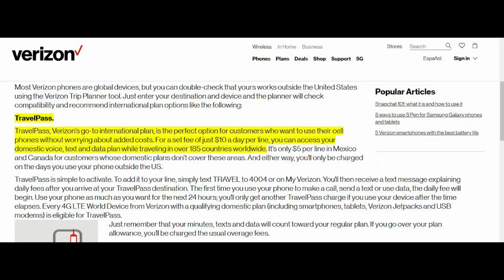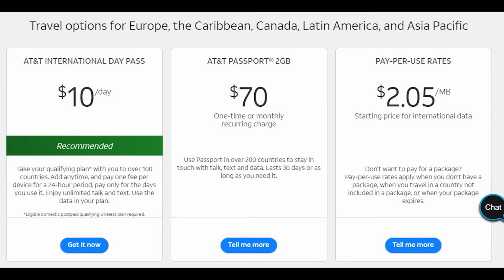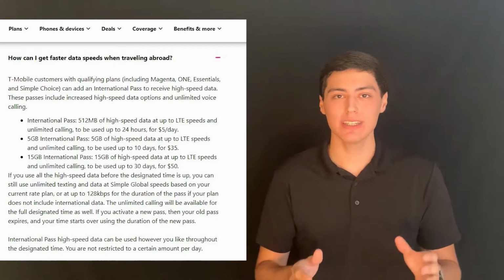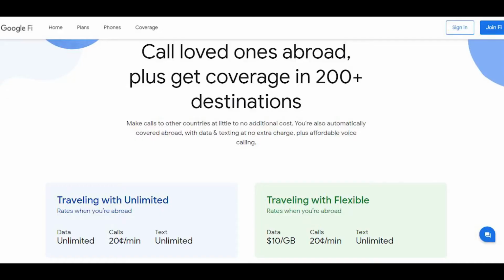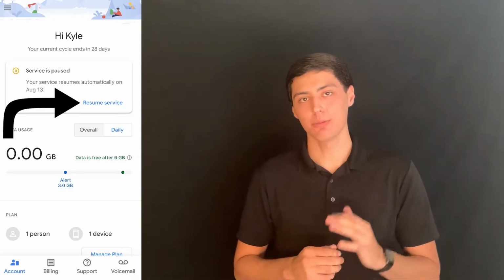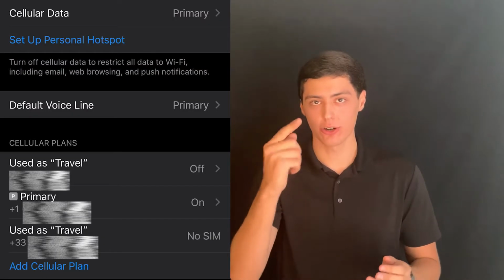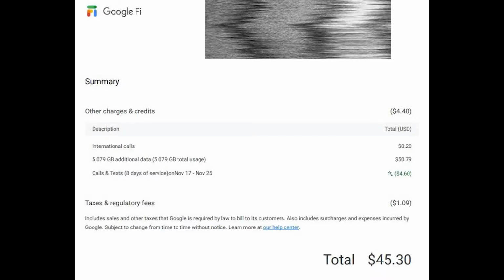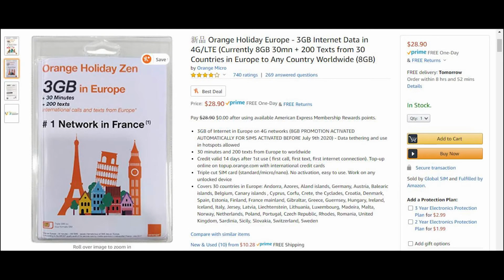How to use your PHONE while traveling! MUST WATCH!!!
Lets go over all your options when it comes to phone service and traveling what your carrier already covers and what options are available!
Set up Google Fi today with $20 off your first bill!

Orange Sim card for travel throughout Europe!
20 GB
8 GB

Start earning points today! Free $200 just for opening a new account!

The most basic option when traveling abroad is to travel wifi only! This is when you leave your phone in airplane mode your entire trip and only connect to wifi networks! This option is by far the cheapest and with offline map, translators, and accessible public wifi it can be a very realistic option! If you do travel wifi only I recommend setting up skype/google voice so you can make outbound calls over wifi just in case!

I will do my best to summarize all the major American phone carriers and their international plans so you can just watch one video and have all the information you need! Although I would love to summarize all the phone carriers I am most familiar with American phone carriers and want to provide you guys the most accurate information!

Verizon there only international plan is a day pass which cost $5 per day in Canada/Mexico and $10 a day in 185+ countries! This day pass will allow you to use the same minutes/text from your domestic plan and the first 500mg of data will be LTE than the following 2gb will be at reduced speed per day!

ATT&T offers a similar program but with some additional options! To start out you can choose to purchase a day pass for $10 per day This will allow you to receive unlimited talk/text and use your plans data in 100+ countries! ATT&T also offers a “Passport plan” That gives you unlimited text, calling at $0.35 a minute, and 2gb or 6gb of data in 200+ countries depending if you chose the $70 plan or the $140 plan!

T-Mobile is a very popular option for travelers because they offer free unlimited texting, 2G data, and calling at $0.25 a minute in 210+ countries! this is 2g speeds that is just fine for using maps and some web browsing but you will need to connect to wifi to do much more! If you would like to purchase a data plan T-mobile does offer multiple high speed data options starting at just $5!

Sprint customers can expect unlimited texting, 2g speeds, and $0.20 per minute calling while abroad included in their plan! If you do have a sprint unlimited plan LTE coverage will be included in Canada/Mexico! Customers can also upgrade to 4G speeds if you desire for a fee ranging from $2-$10 a day!

Google-Fi is by far my favorite phone plan while traveling! They offer unlimited texting, 4G data when available which in my experience has been most cities I've been, and calling at $0.20 a minute!  Since Google-fi works in 200+ countries it's the perfect plan if you are planning on doing some country hopping! The great thing about this plan is there is a pause button within the app this means you can only turn on the plan for the specific amount of days you are traveling and just keep the service on pause otherwise!

The final and often cheapest option especially when you are traveling within one country is to buy a local sim! Before you do this do make sure to call your phone carrier to make sure your phone is unlocked! While you should be fine some phones with payment plans have to be unlocked in advance by your carrier!

You can also look into pre-purchasing a sim card online for a specific region one that I recommend for Europe is the Orange Holiday sim on amazon! It works in most countries within the continent and has blazing fast 4g speeds! I have an amazon link for this in the description above!